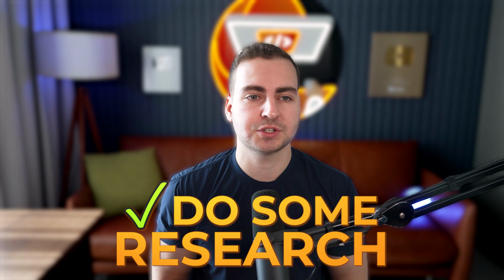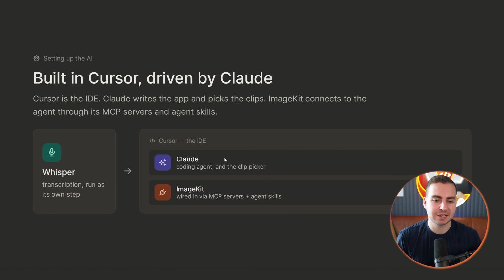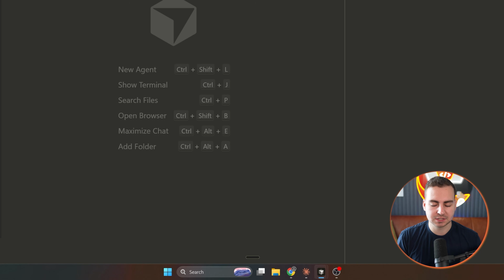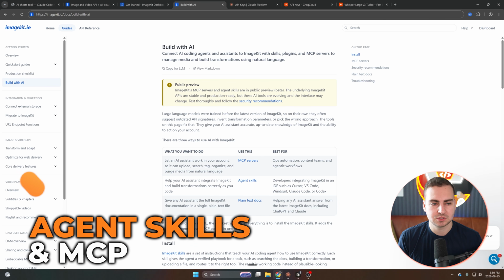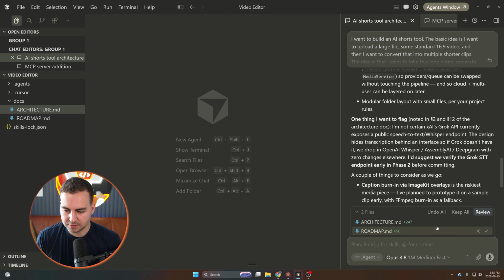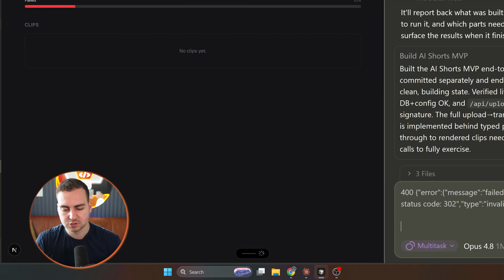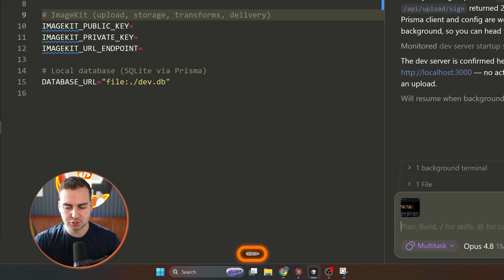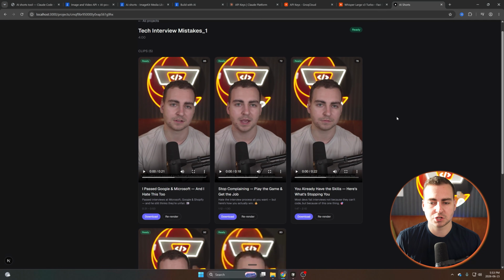My Real AI Coding Workflow (build anything)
The the platform that made this app build possible was ImageKit.

This isn't a polished, edited-to-perfection tutorial — it's my actual workflow, bugs and all. I'm building an AI shorts tool completely from scratch, live, so you can see exactly how an experienced developer plans, prompts, and debugs with AI tools in the real world.

⏳ Timestamps ⏳
00:00 | Overview
00:27 | Planning & Ideation
02:21 | Tools & Tech Stack
04:44 | Cursor IDE Setup
06:41 | Providing Context
10:45 | Agent Skills & MCP
13:40 | Adding Rules
15:29 | Build Phase
21:39 | Summary of Process